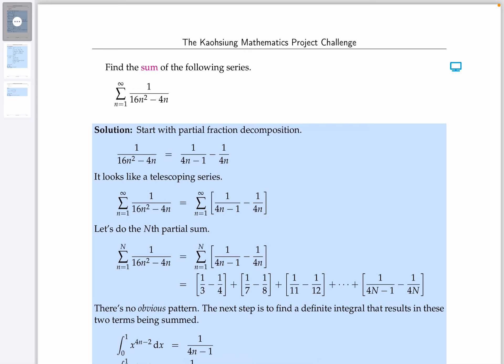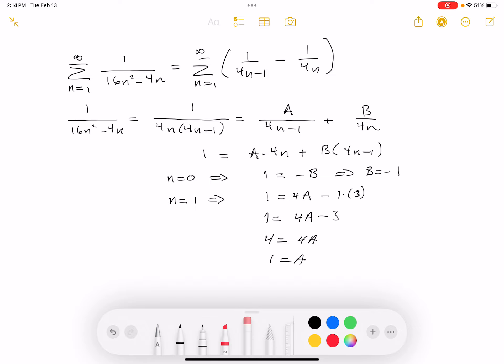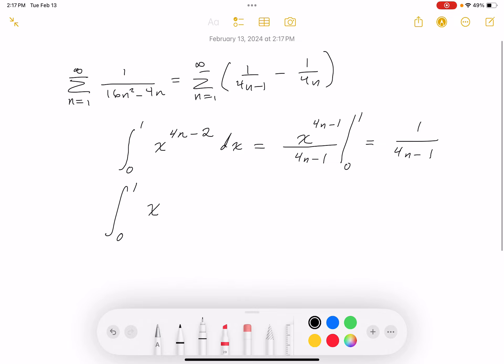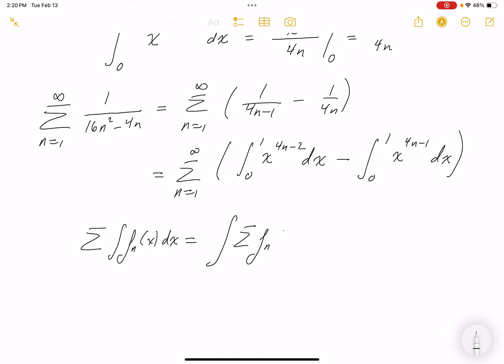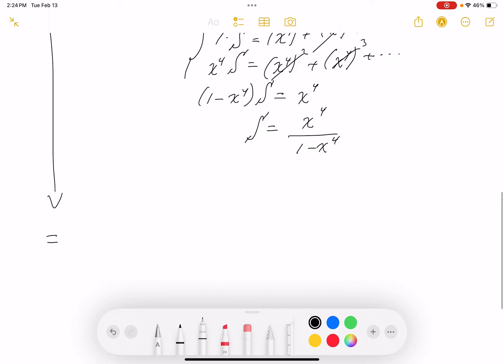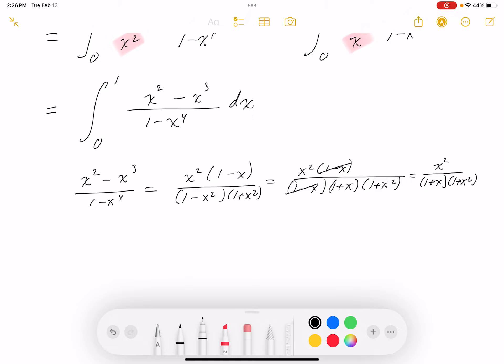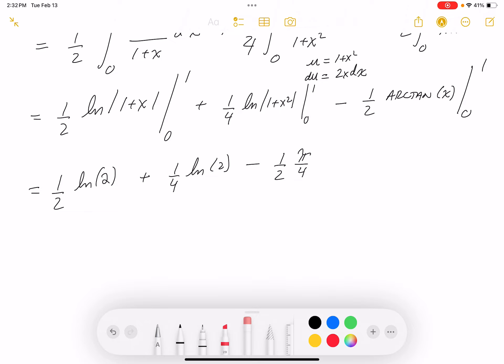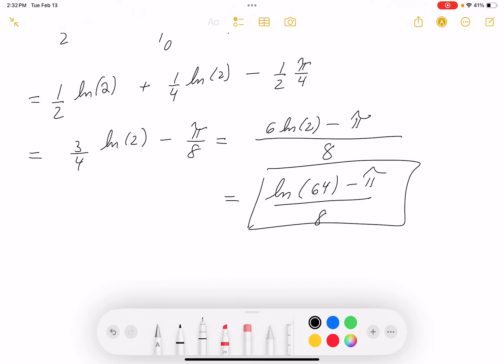pmp ss 02 12 2024 01